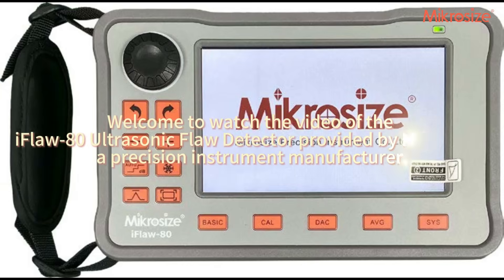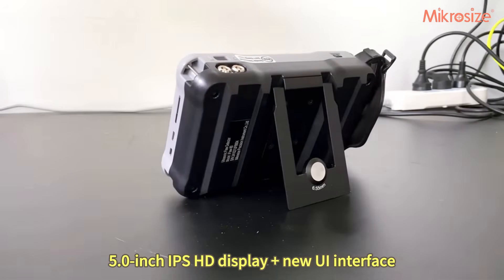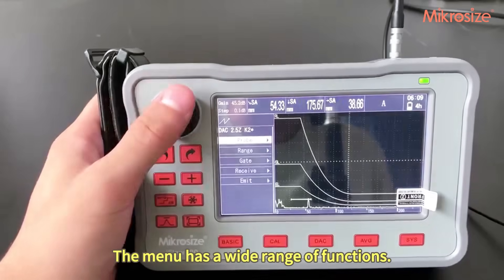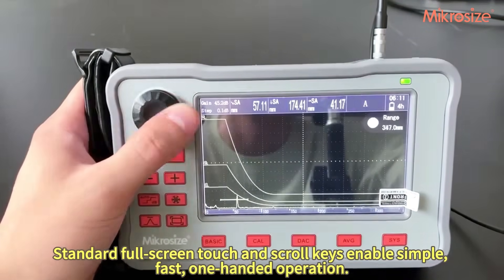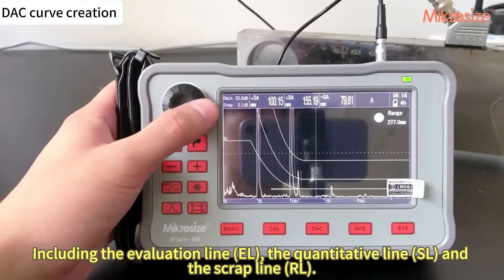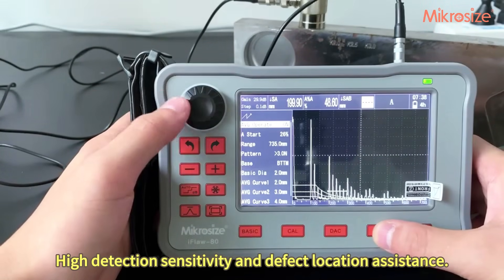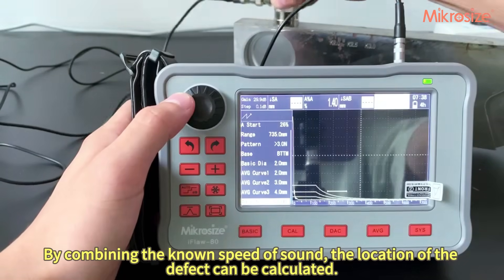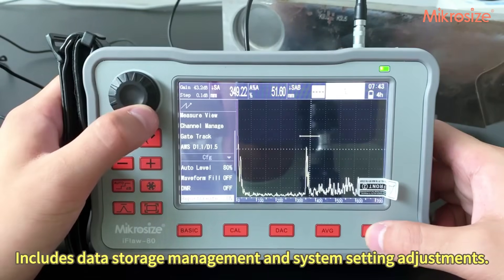iFlaw-80 Ultrasonic Flaw Detector from China manufacturer - Mikrosize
iFlaw-80 Ultrasonic Flaw Detector offered by China manufacturer Mikrosize. Buy iFlaw-80 Ultrasonic Flaw Detector directly with low price and high quality.